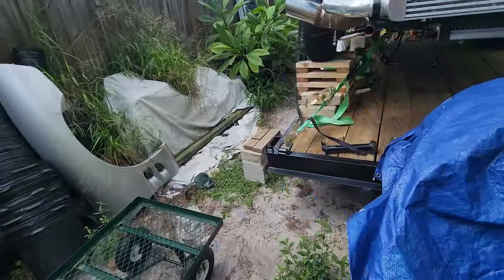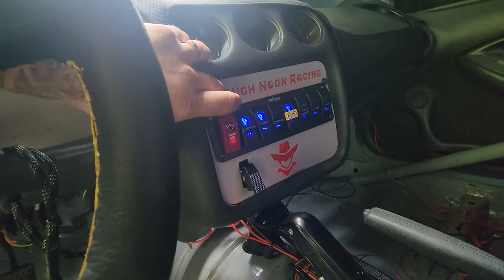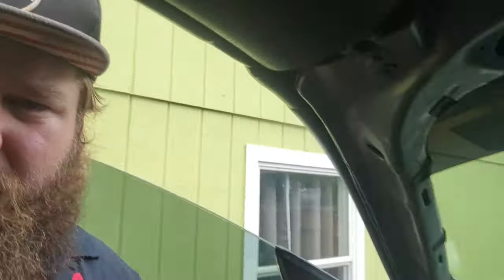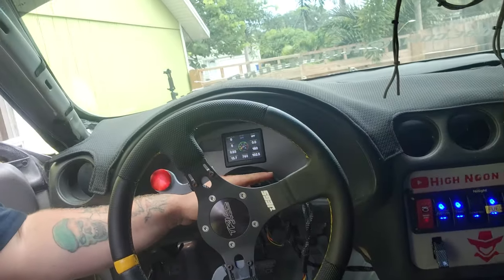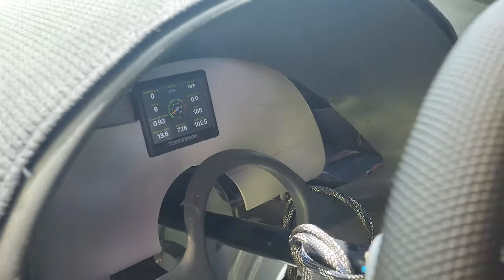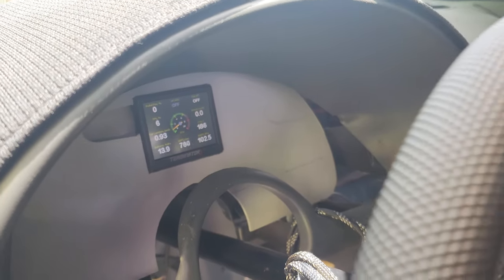Car Maintenance & Trailer Light Upgrade While Waiting.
In this video, while we're on hold for the FTI Performance torque converter rebuild, I take you through some important maintenance tasks on my car. Watch as I run through essential checks and make sure everything's in top shape. Plus, I tackle changing the trailer's brake lights to keep everything road-ready. Join me as I keep things running smoothly and prepare for the next step in our performance upgrade journey!

Post your build!

Affordable Race Car Wiring Solutions!

Want a custom intercooler or radiator?
Don't Forget to mention that I sent you!